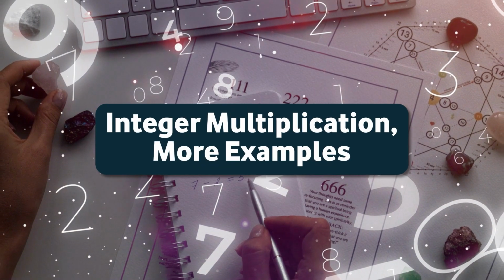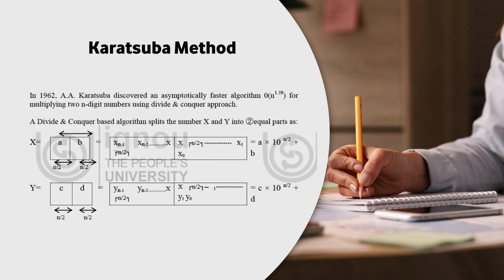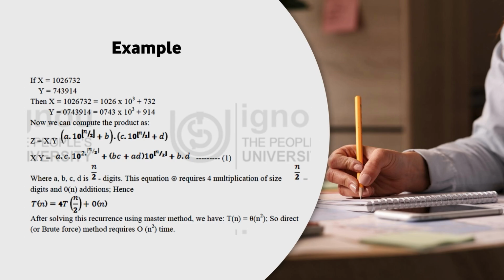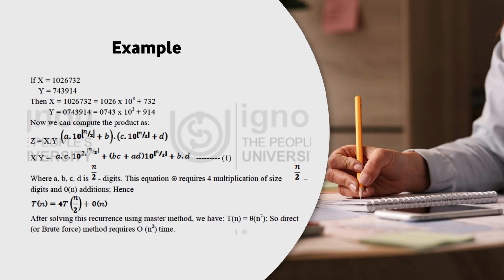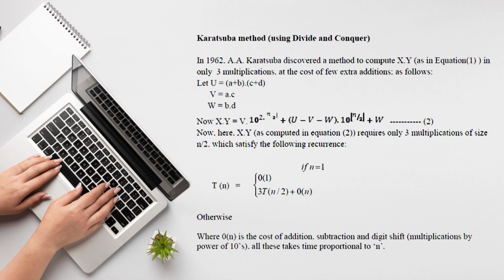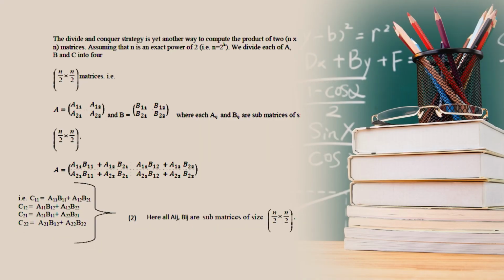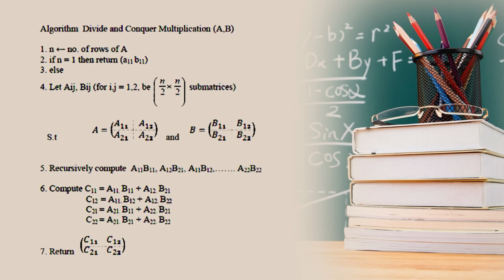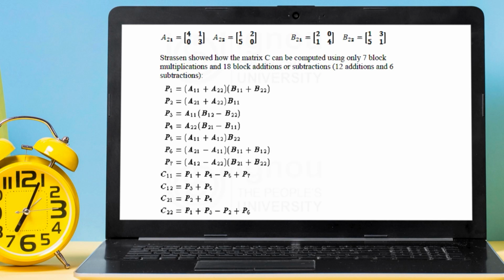Integer Multiplication, More Examples